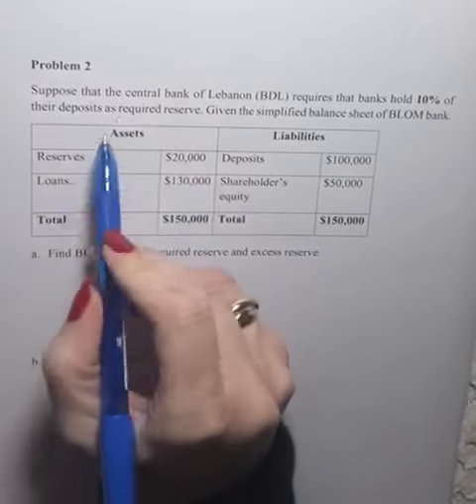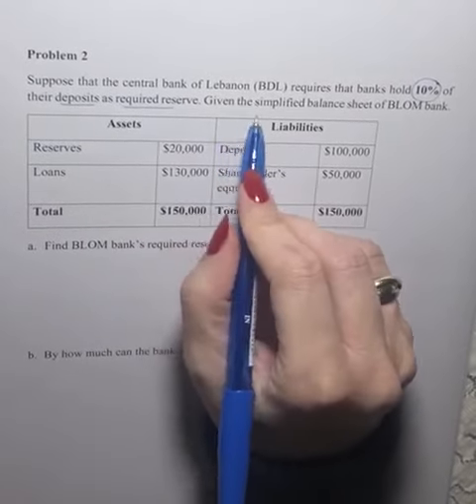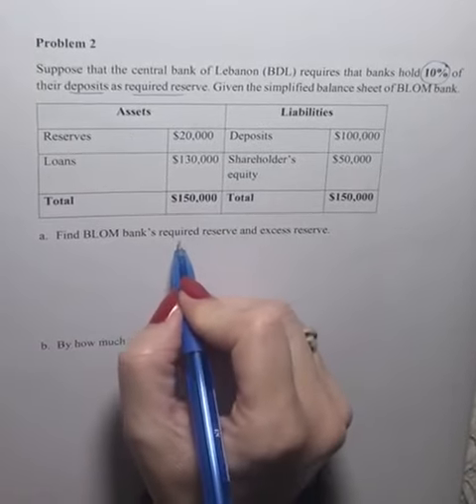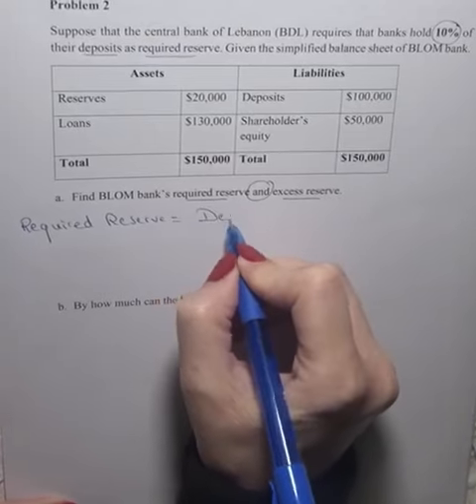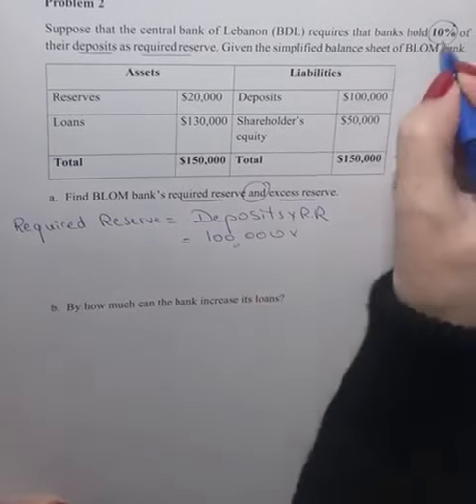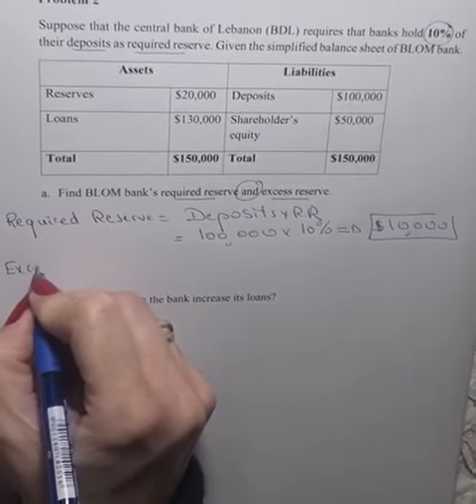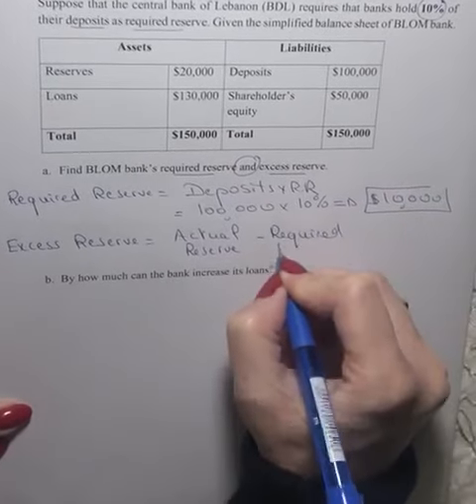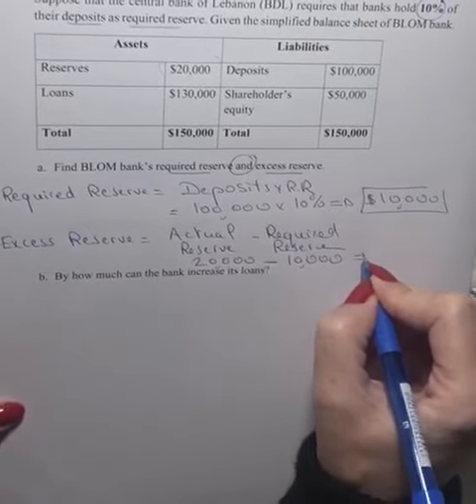BECO340_Chapter 4: The monetary Sytem Worksheet 3 Problem 5 part a